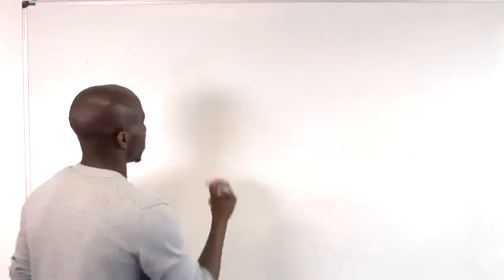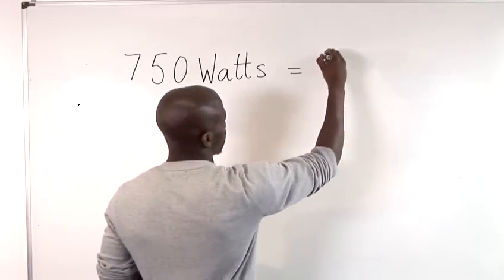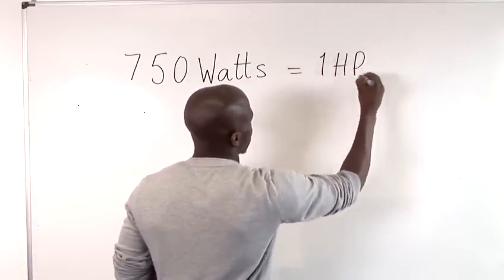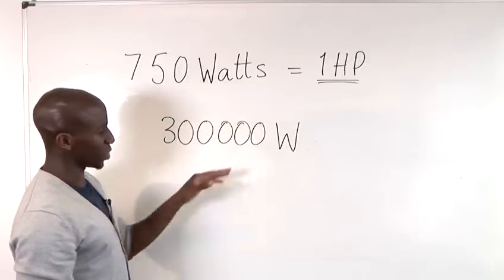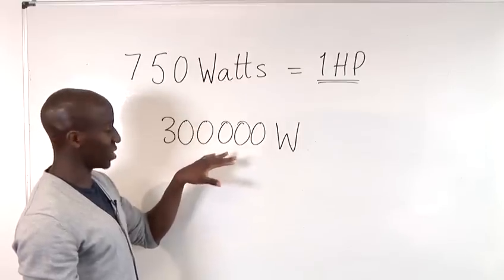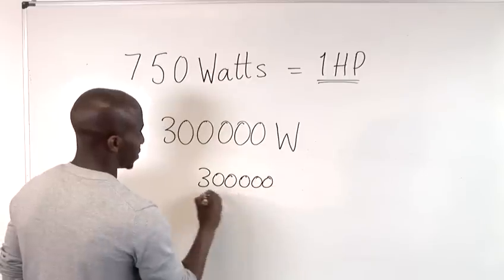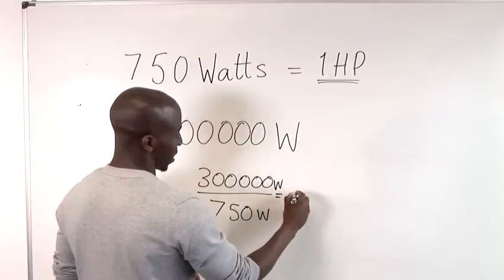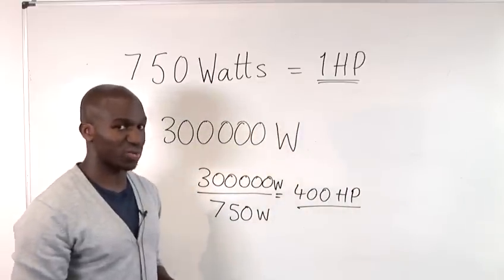How To Compute Horsepower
A how to lesson on How To Compute Horsepower that will improve your math skills. Learn how to get good at math from Videojug's hand-picked industry leaders.